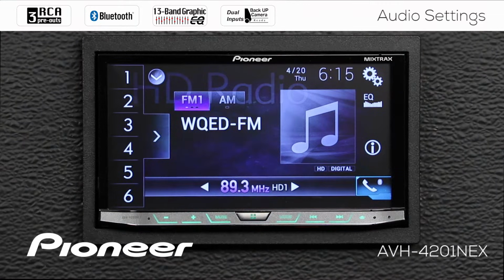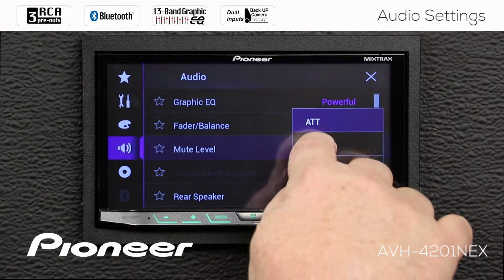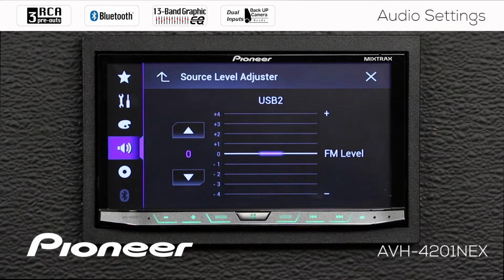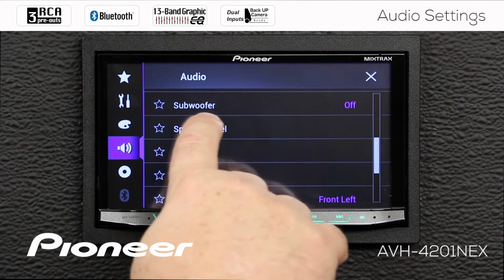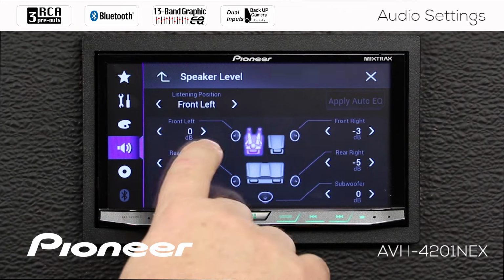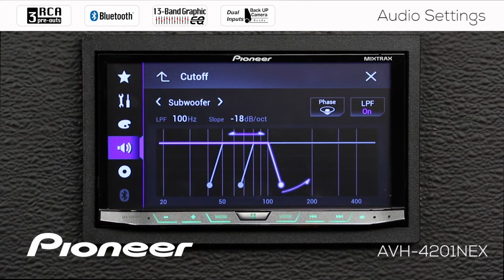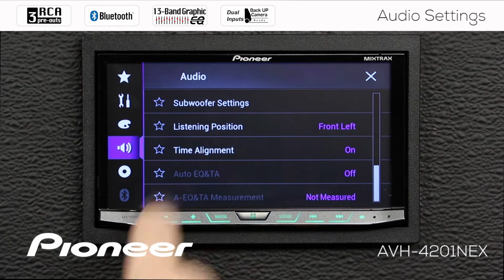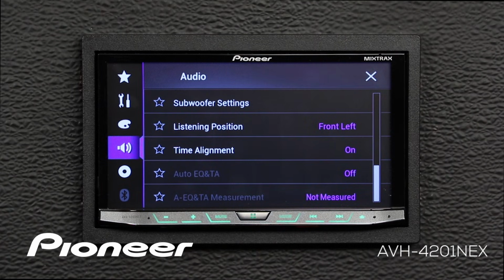How To - Audio Settings on Pioneer NEX Receivers 2017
Learn about the Audio Settings Menu on Pioneer NEX receivers.

AVH-4100NEX, AVH-4200NEX , AVH-4201NEX
AVIC-5100NEX, AVIC-5200NEX, AVIC-5201NEX
AVIC-6100NEX, AVIC-6200NEX , AVIC-6201NEX
AVIC-7100NEX, AVIC-7200NEX , AVIC-7201NEX
AVIC-8100NEX, AVIC-8200NEX , AVIC-8201NEX